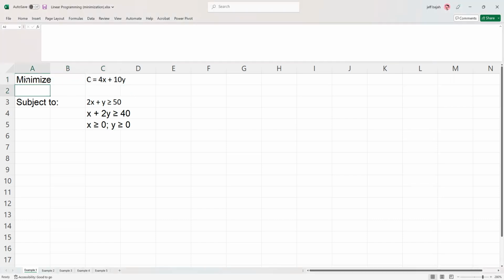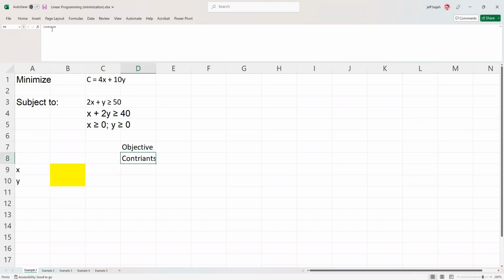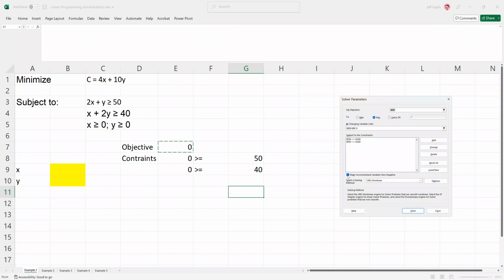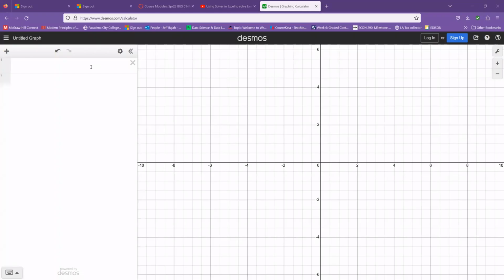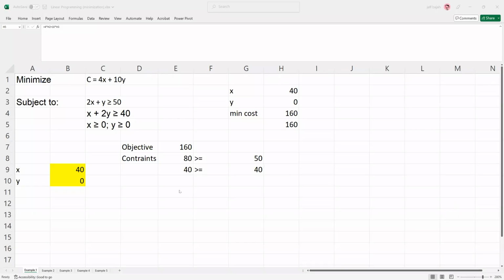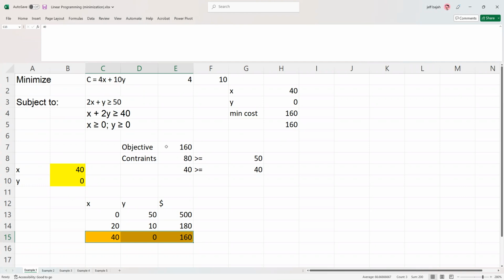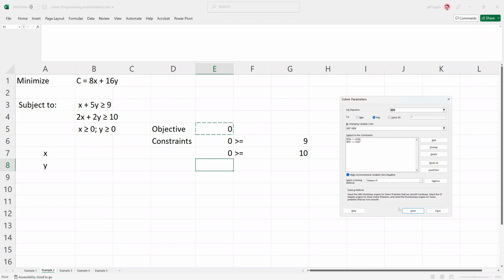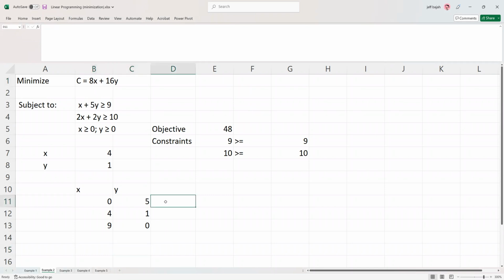Using Solver in Excel & Desmos for Linear Programming questions (Minimization scenario)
Students learn how to solve simple linear programming questions using two methods. The first is Excel using a tool called Solver. The second is using Desmos, which helps with graphing equations.